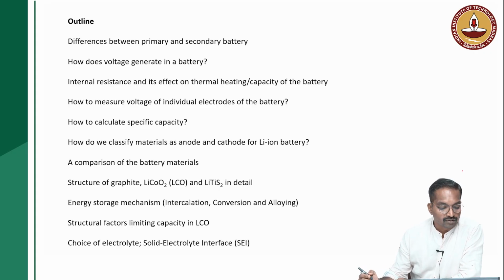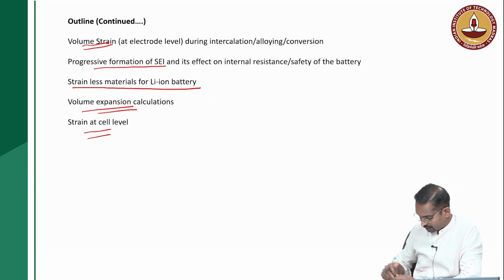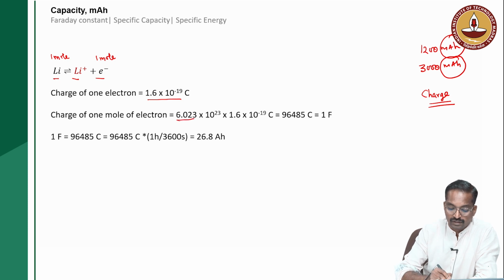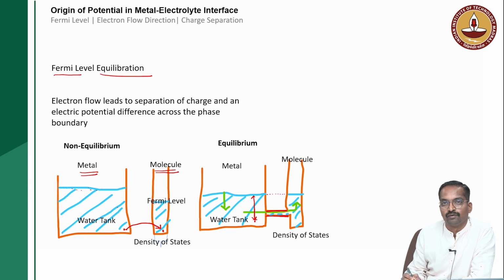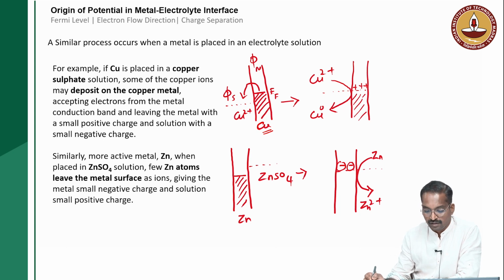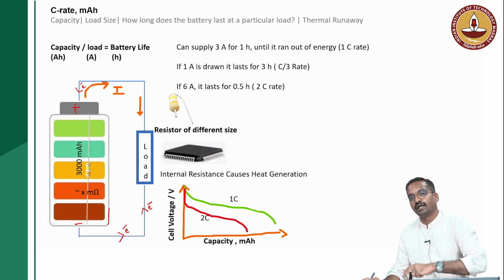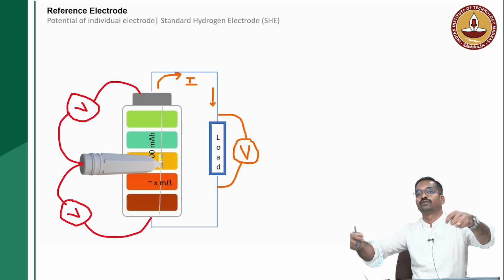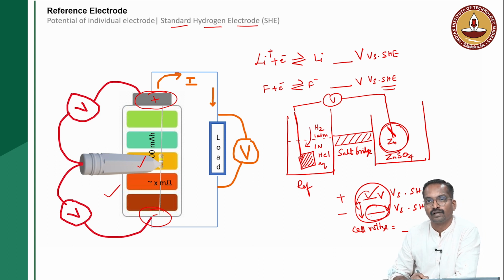W1L3_Overview of the course and origin of the electrode potential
1. Primary and secondary batteries
2. What is capacity?
3. Origin of electrode potential
4. Reference electrode concept
5. Internal resistance of the battery
6. C-rate